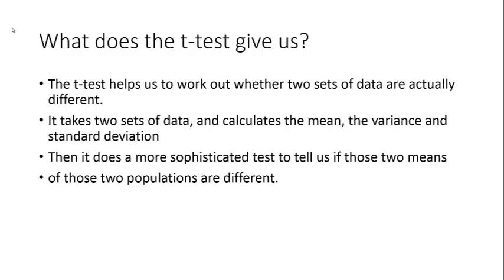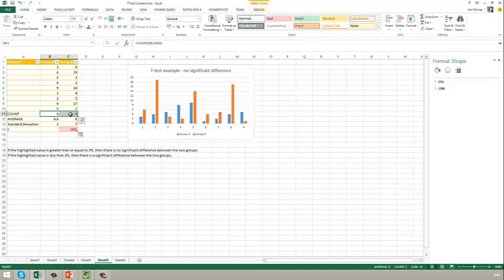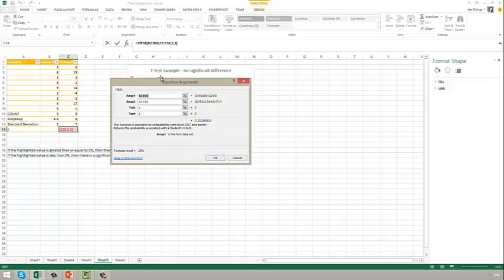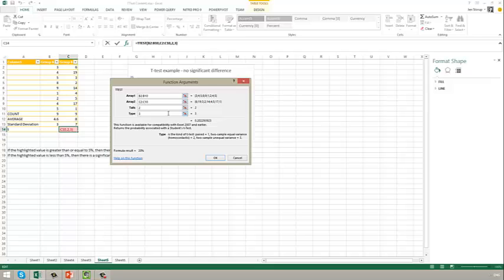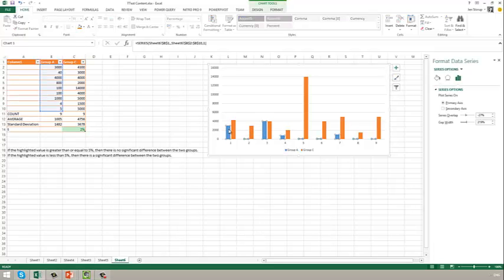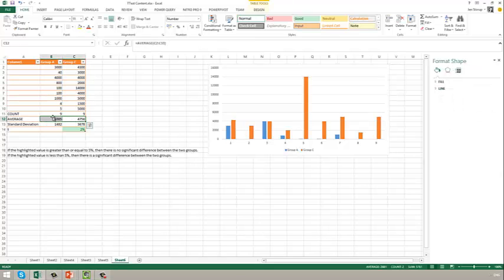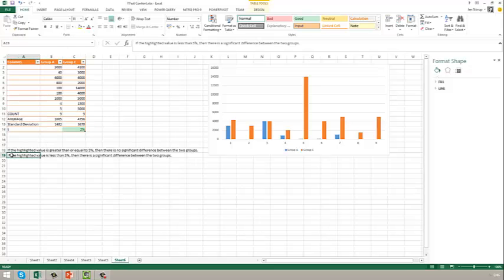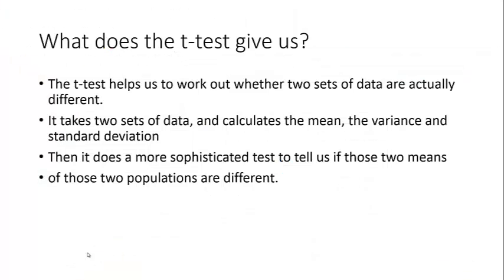Simple Explanation of a t-test using Excel 2013